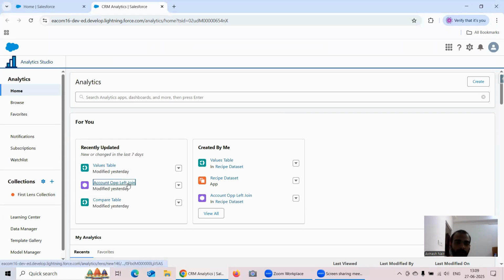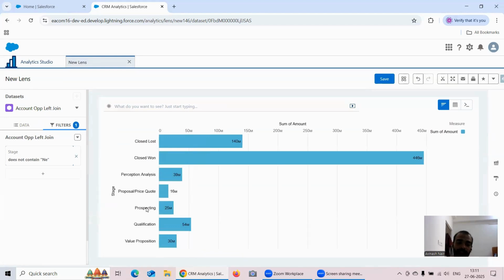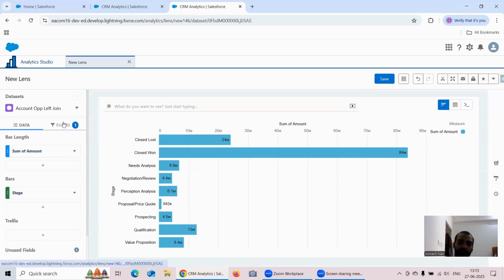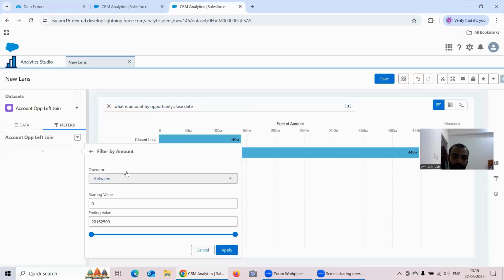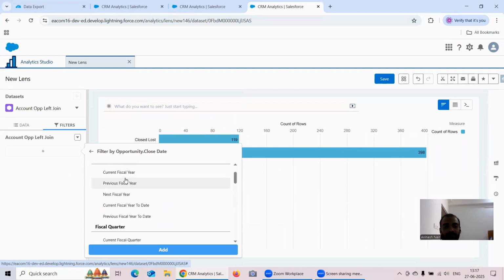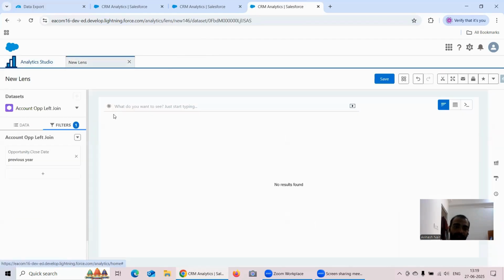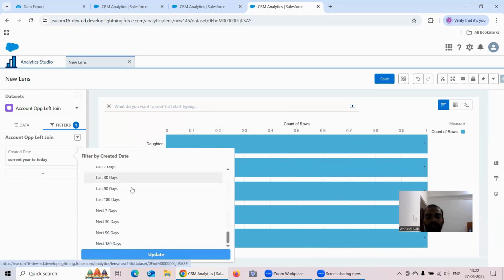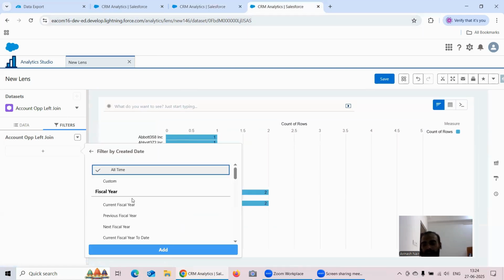Understanding the 𝙁𝙞𝙡𝙩𝙚𝙧𝙨 in CRMA Dataset.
In this video, we will understand the 𝙛𝙞𝙡𝙩𝙚𝙧𝙨 present in a Salesforce CRM Analytics Dataset and how various operators of filters are present for 𝑴𝒆𝒂𝒔𝒖𝒓𝒆𝒔, 𝑫𝒊𝒎𝒆𝒏𝒔𝒊𝒐𝒏𝒔 and 𝑫𝒂𝒕𝒆𝒔.